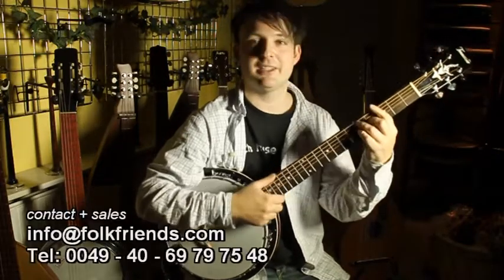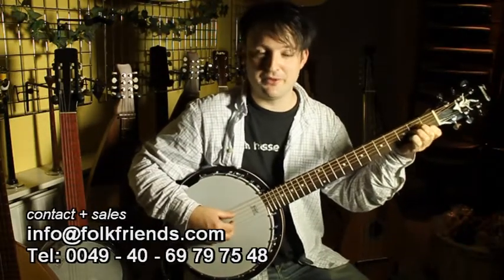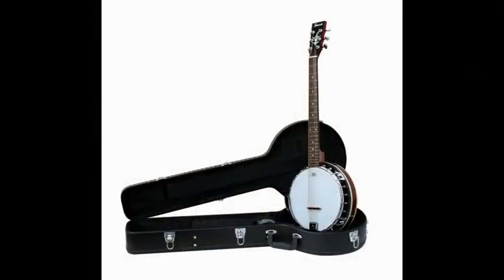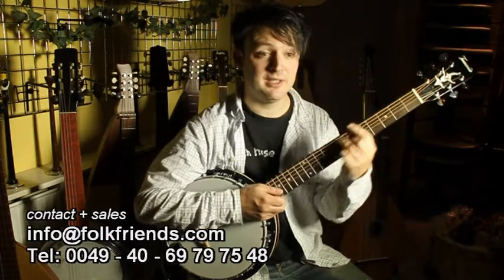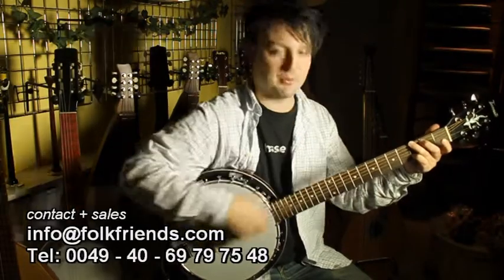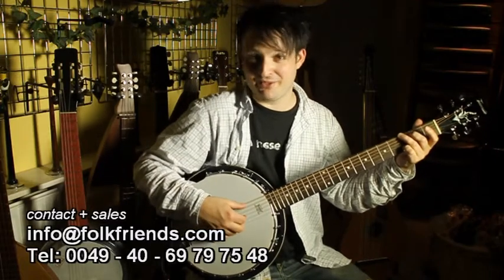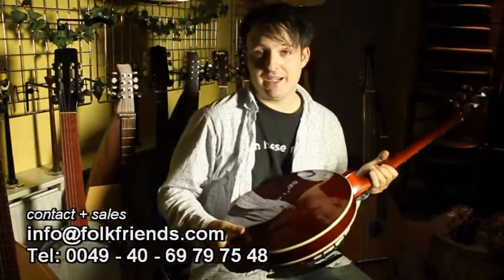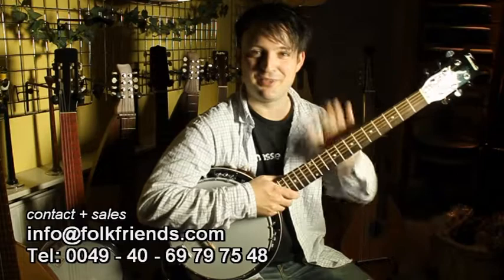Tennessee guitar-banjo with case - economy line